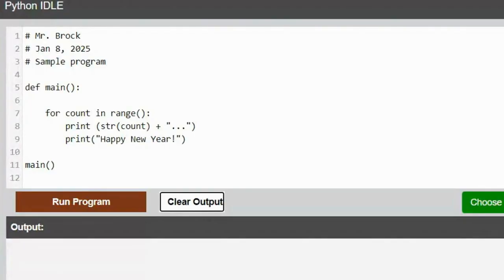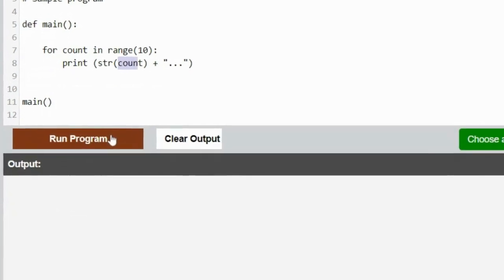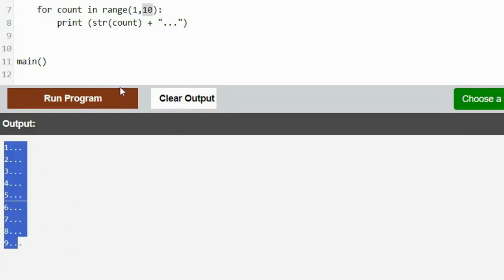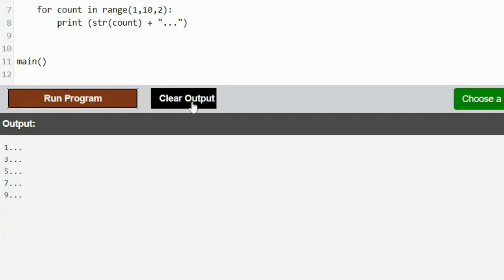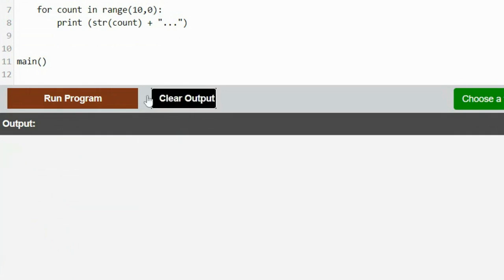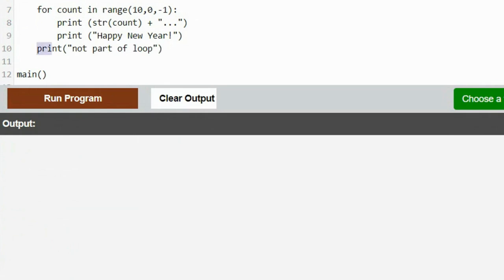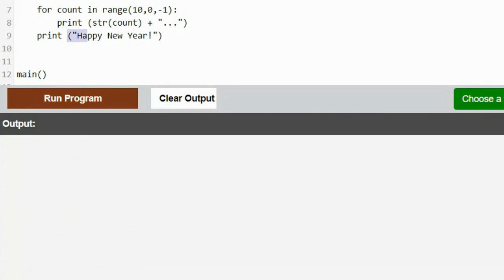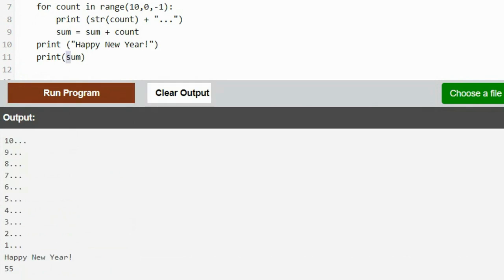Bailey - for loops help